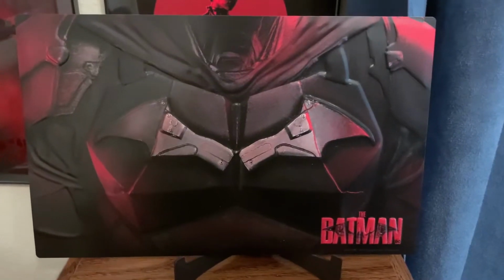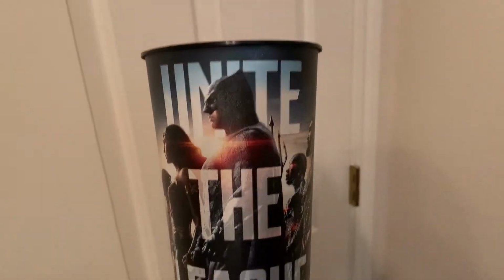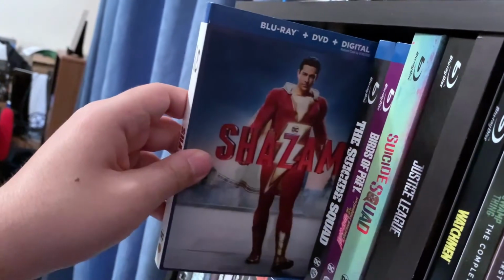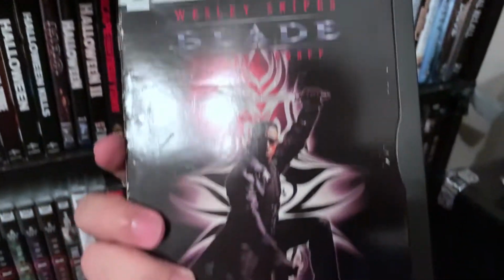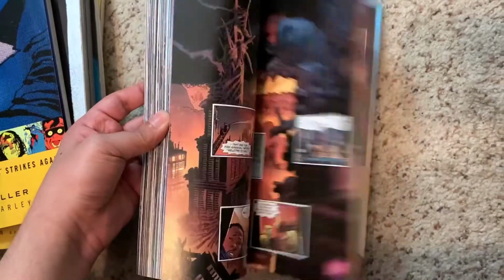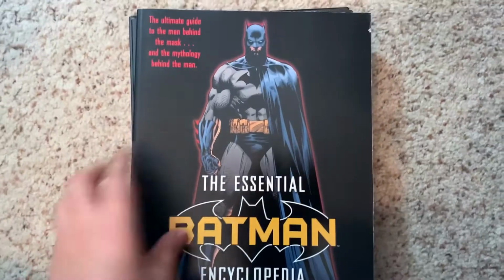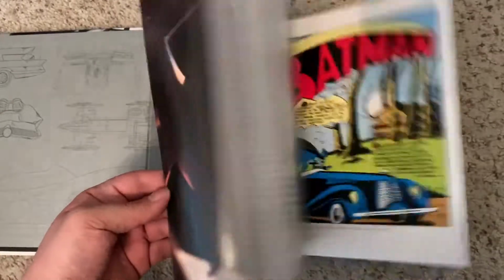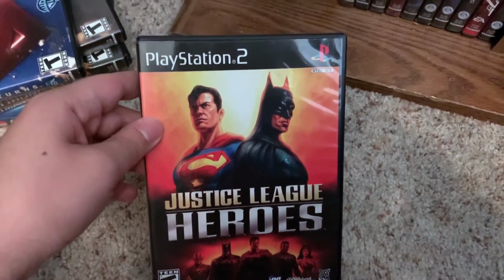My DC/Marvel Collection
You voted and now you shall receive!  Here is my DC/Marvel Collection.  Enjoy!  Share your DC/Marvel love and your favorite possession in your collection.